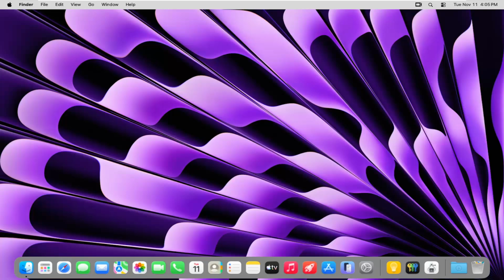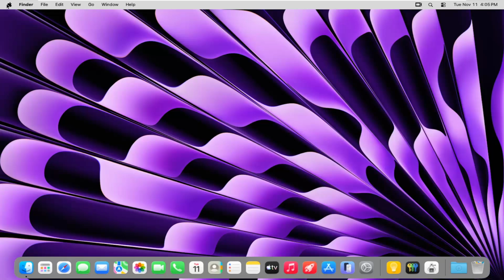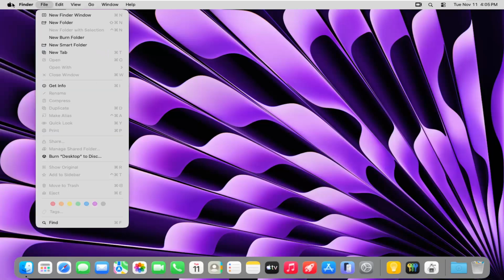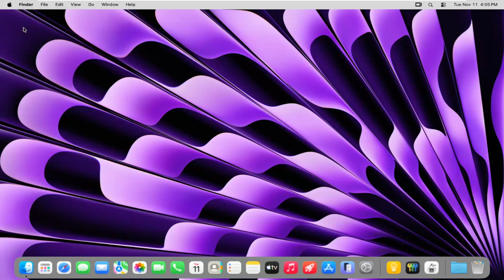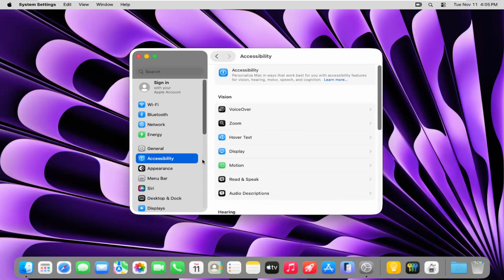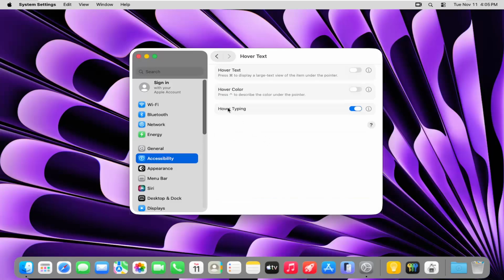How To Disable Hover Typing on macOS [Guide]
This tutorial explains how to disable Hover Typing on macOS, preventing text fields or input areas from being triggered by simply hovering the pointer. By turning off this feature, users can avoid accidental text input and maintain more precise control over typing interactions. The guide is ideal for those who prefer traditional click-based typing or want to reduce unintended input actions. By following this tutorial, you’ll learn how to adjust macOS settings to disable Hover Typing and customize your typing experience.

Issues addressed in this tutorial:
disable hover typing macOS
turn off hover text input macOS
macOS typing settings
mac pointer control macOS
mac text input customization
mac keyboard interaction macOS
mac avoid accidental typing
mac usability settings
mac workflow control
macOS accessibility features

Disabling Hover Typing on macOS helps maintain precise typing control by ensuring that text fields are only activated with intentional clicks. This tutorial provides step-by-step guidance for turning off the feature and adjusting settings according to preference. Whether for workflow accuracy, productivity, or personal comfort, disabling Hover Typing reduces accidental input and enhances system control. It’s a practical guide for macOS users who want to manage typing behavior and improve overall interaction with their Mac.